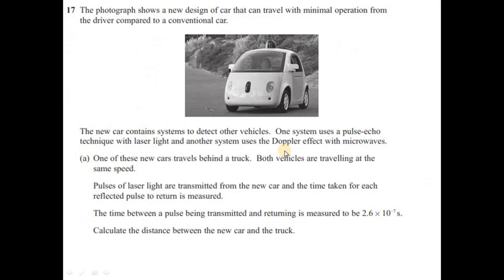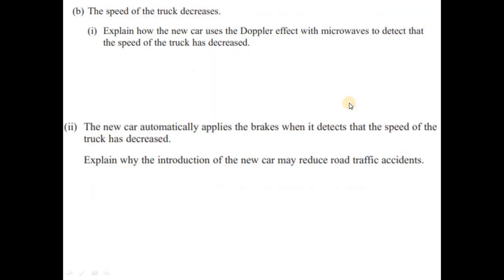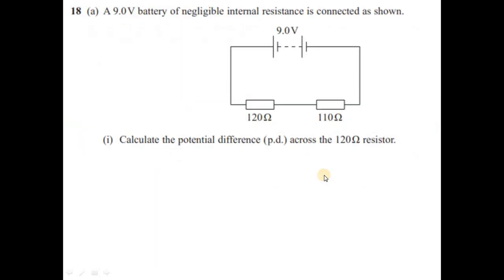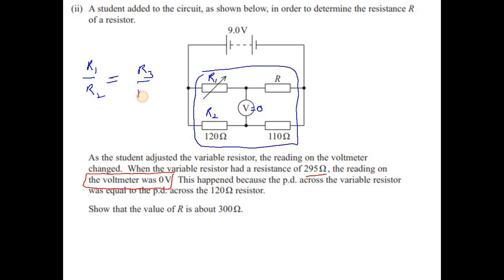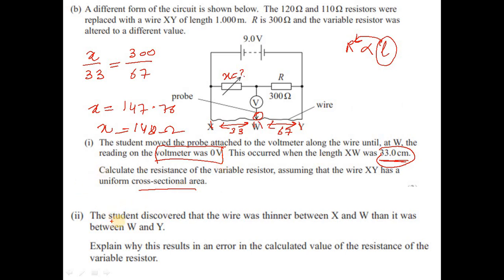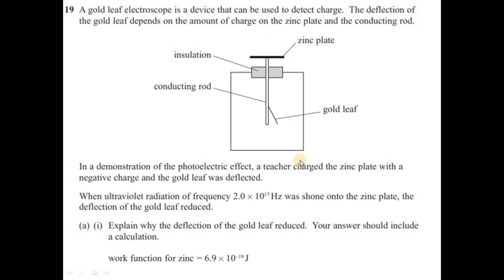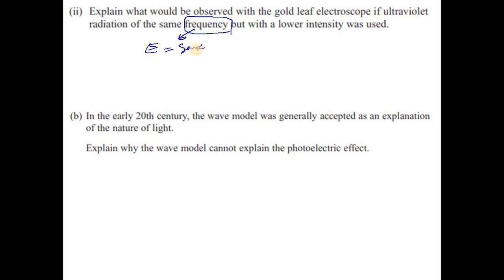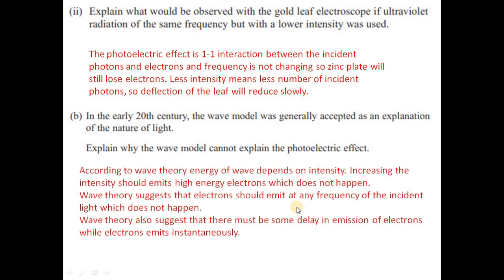Edexcel IAL physics unit 2 June 18 Part 3